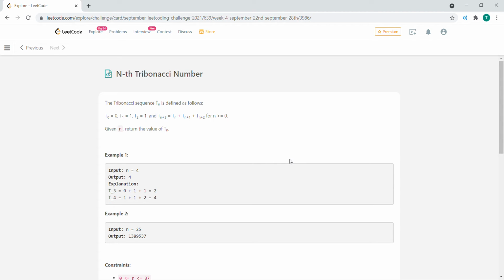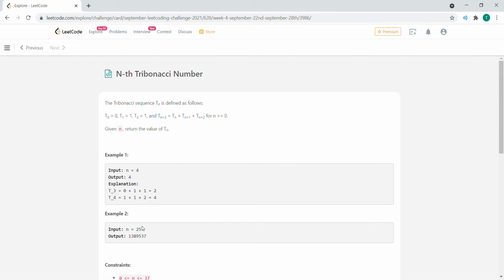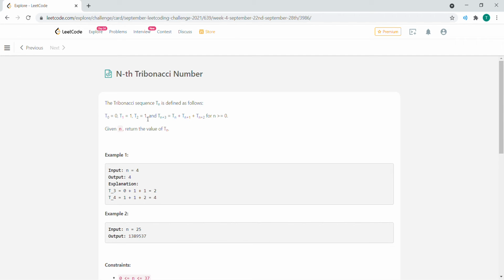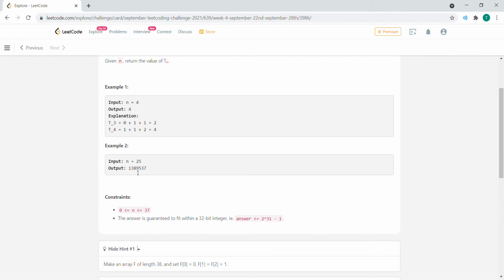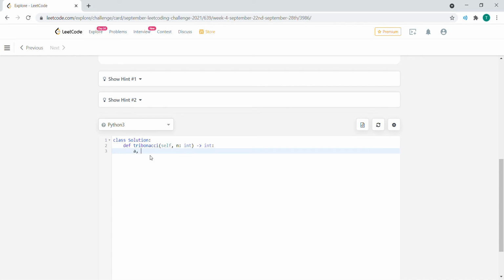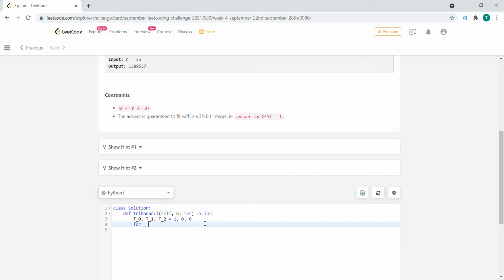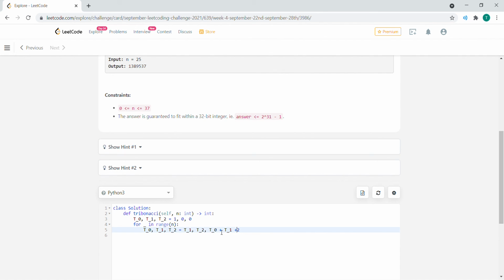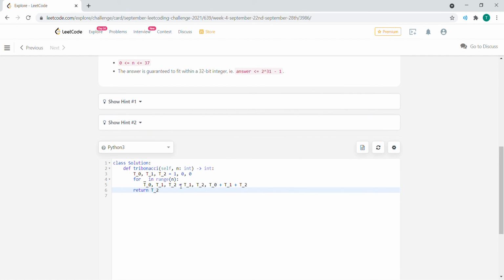September 24/2021 LeetCode Challenge: N-th Tribonacci Number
Question: 1137. N-th Tribonacci Number
Solved with Python /  Difficulty: Easy
Approach: Dynamic programming and sequence counting